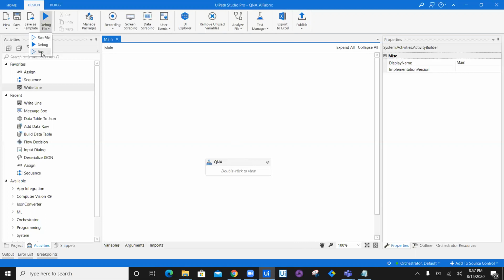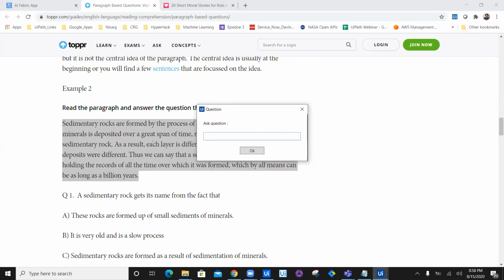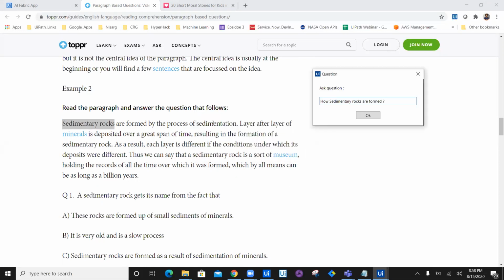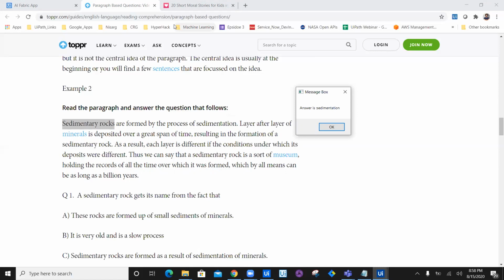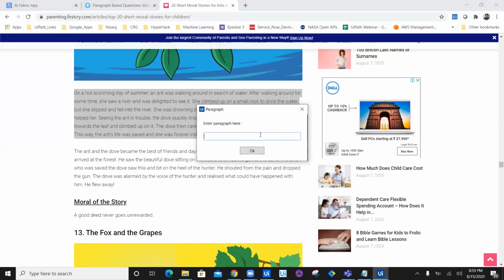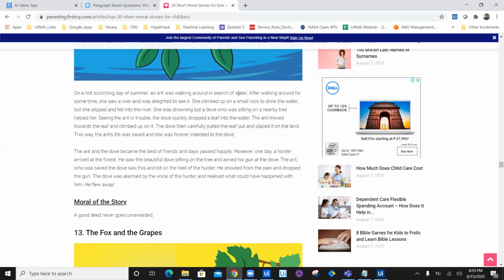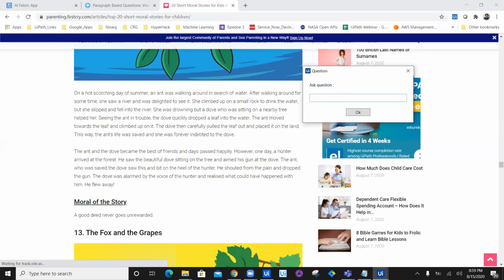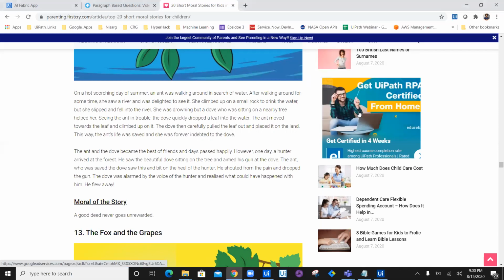How to create a QNA bot with AI Center in UiPath ? | E01 | Nisarg Kadam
In this video you will learn how to create an interesting bot which accepts paragraph and answers all the questions related to the paragraph.